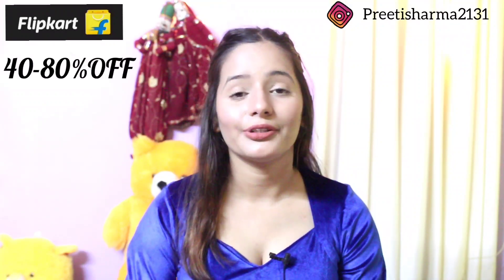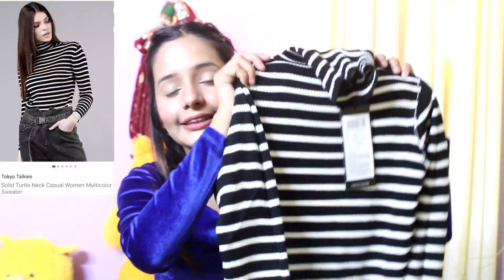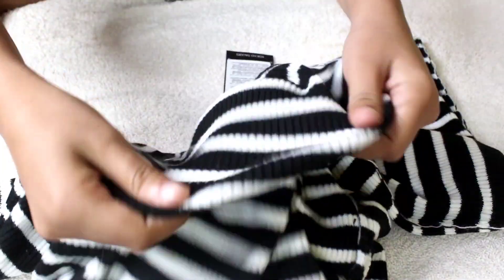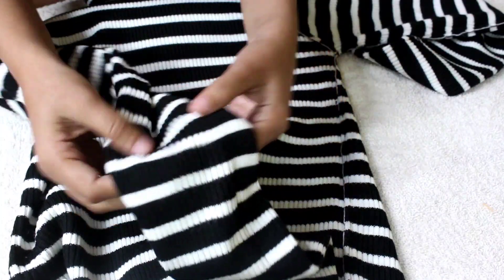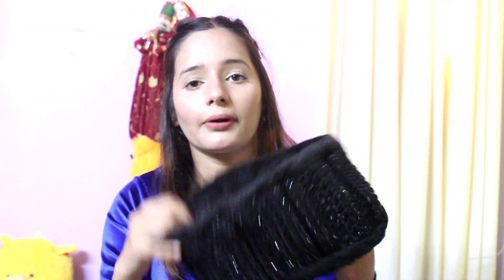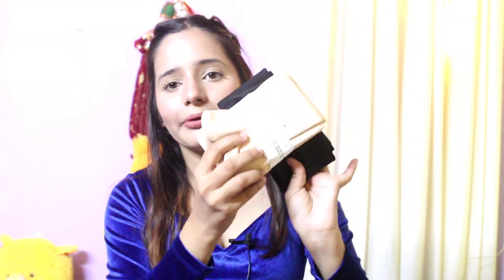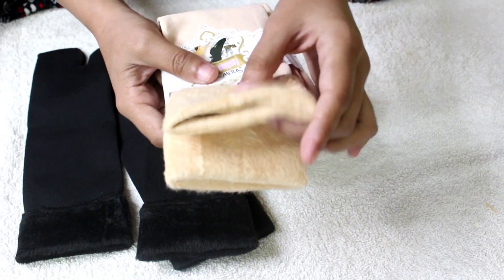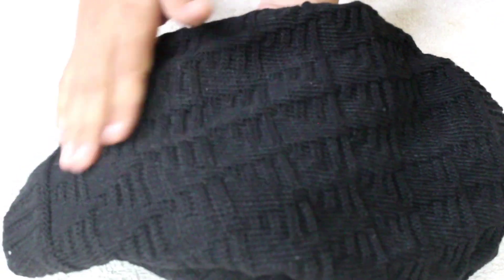Flipkart winter essentials haul | must have for winter | clothing haul | upto 80% off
Hello everyone

In today's video I'm going to share with you my honest review about clothing items which I have purchased from Flipkart recently.
I'm going to give you a honest review about the quality material size comfort and everything and also the price that i have paid is worth or not ...

product link:-

Please donot use any photo screen shot or content without permission..

Xoxo